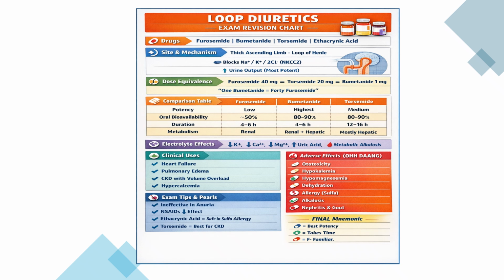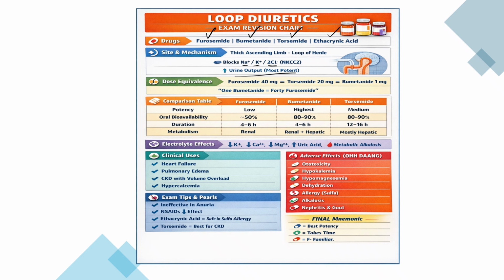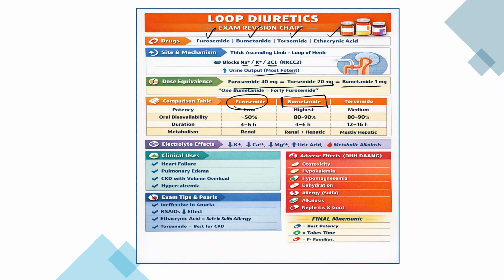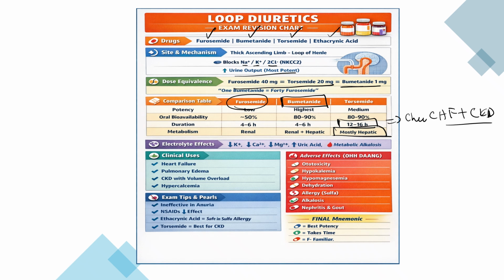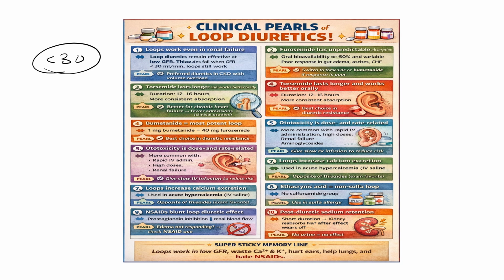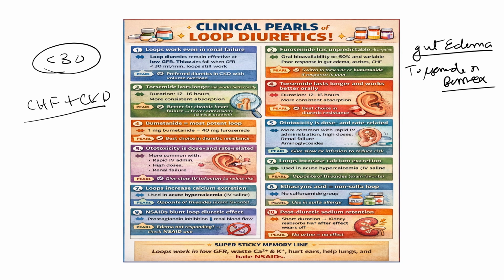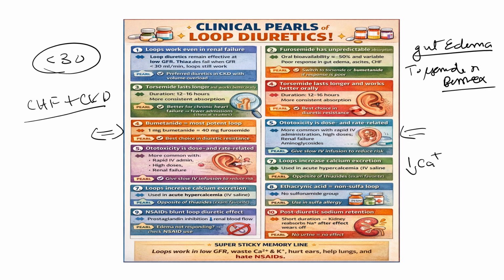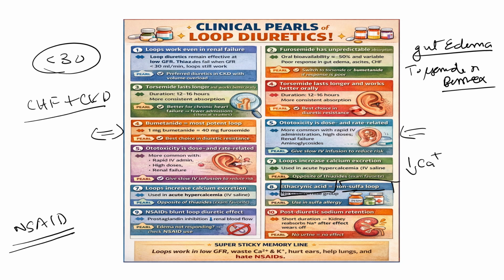LOOP DIURETICS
Loop diuretics are among the most powerful and commonly used drugs in clinical medicine, yet they are also a frequent source of exam confusion and clinical errors.

In this video, we break down Loop Diuretics in a clear, clinical, and exam-oriented way, covering everything you need to know—from mechanism of action to critical clinical pearls used in real-world practice.

🔍 What you’ll learn in this video:

✔ Classification of loop diuretics
✔ Mechanism of action (NKCC2 inhibition)
✔ Dose equivalence (furosemide vs bumetanide vs torsemide)
✔ Comparison table (potency, duration, bioavailability)
✔ Clinical uses in heart failure, pulmonary edema & CKD
✔ Adverse effects & exam mnemonics
✔ Diuretic resistance & NSAID interaction
✔ High-yield clinical pearls & exam traps

This video is ideal for:
🎓 Medical students (Pharmacology revision)
👨‍⚕️ Interns & residents
🩺 Practicing clinicians (quick clinical refresher)